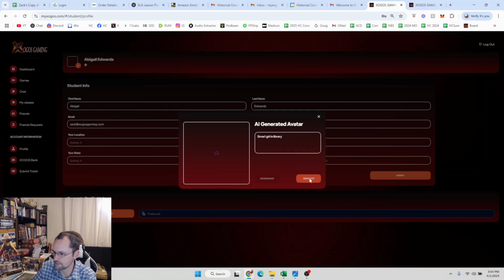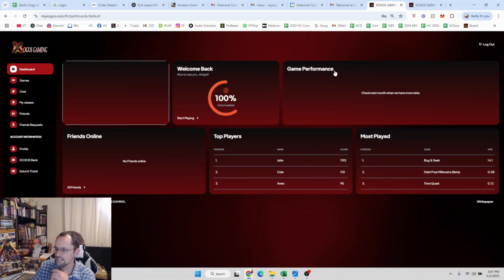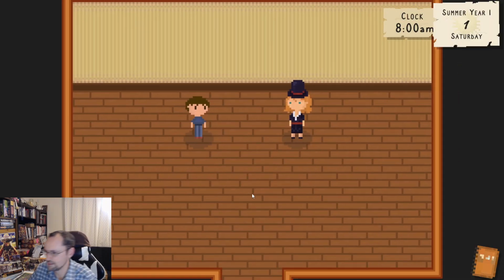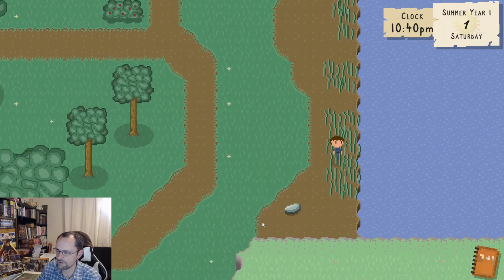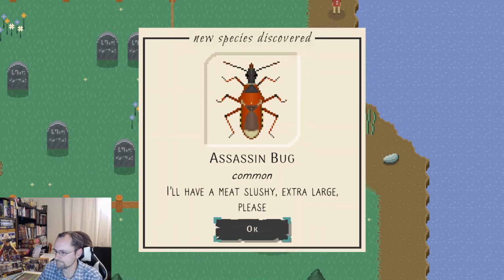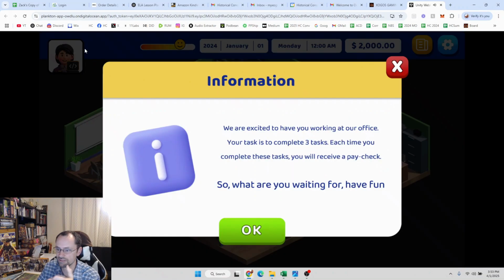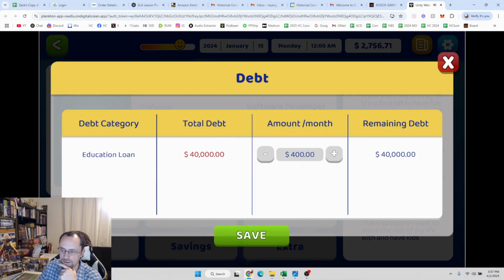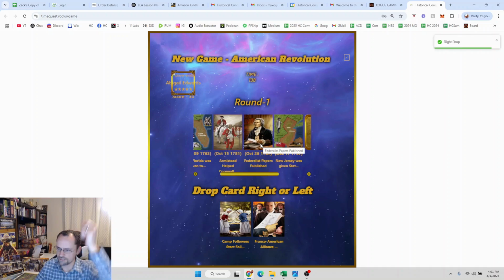Xogos Tutorial Video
The first half of the video is how to register and log on and the second half of the video shows each individual game that is available.
Enjoy watching. Please let us know your thoughts.
Zack Edwards
President and Founder of Xogos Gaming